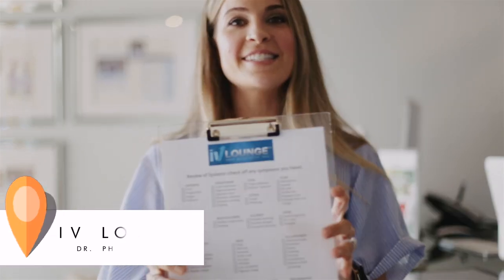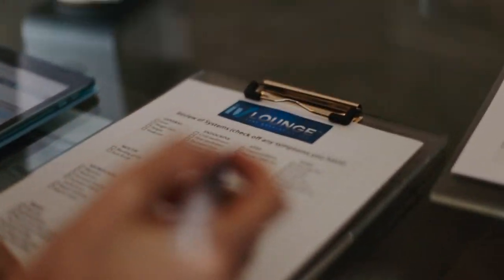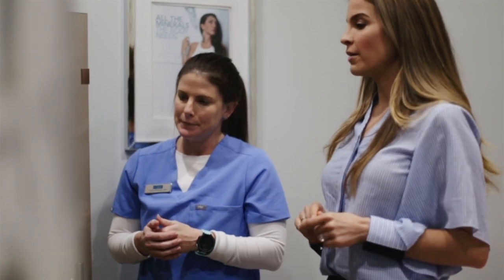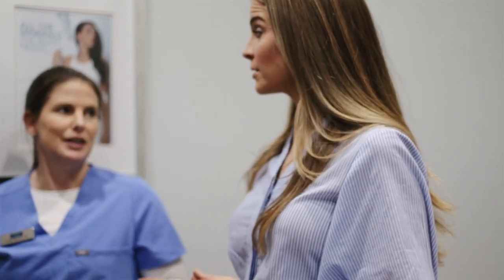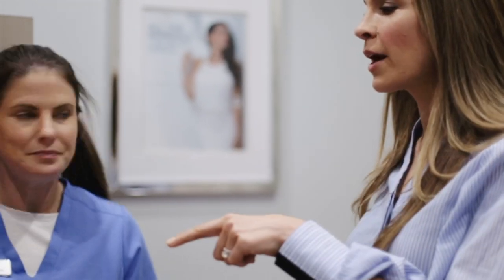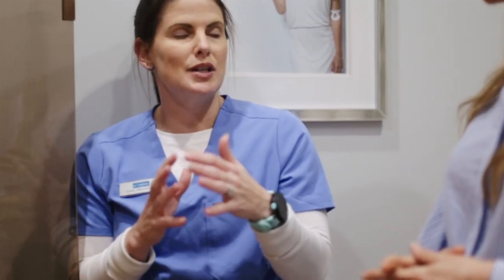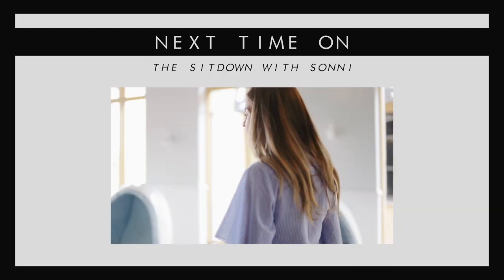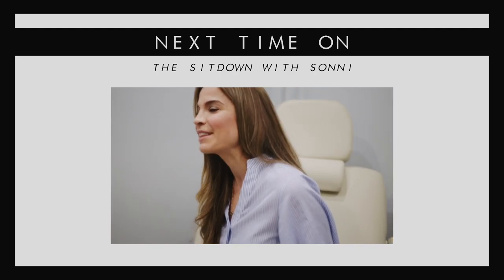TRYING IV THERAPY FOR THE FIRST TIME (Part One) | Sonni Abatta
IV therapy--where you get nutrients and vitamins LITERALLY shot right into your veins. 😲

Sounds intense, but I have been wanting to try this for a long time, mainly to help with exhaustion (hello, 3 kids!). So when the IV Lounge in Orlando reached out to try their services, I immediately hopped on the opportunity!

In this episode we talk about:

+ WHAT IS I.V. THERAPY?
+ WHAT IS INFRARED THERAPY, AND WHAT DOES IT TREAT?
+ WHAT TYPES OF ISSUES DOES I.V. THERAPY ADDRESS?
+ WHAT OTHER HEALTH ISSUES CAN THE DOCTOR AT I.V. LOUNGE HELP YOU WITH?

I absolutely loved talking with Dr. Olga Ivanov before my procedure. She is a medical doctor whose specialty is cancer treatment and surgery, and they also have a RN on staff, so you are in SERIOUSLY good hands when you get a treatment here.

I loved that Dr. Ivanov takes into account your whole wellness and medical profile before she treats you. The service is thorough; they talk through your health concerns and issues beforehand. And having legitimate medically-credentialed staffers made me that much more comfortable.